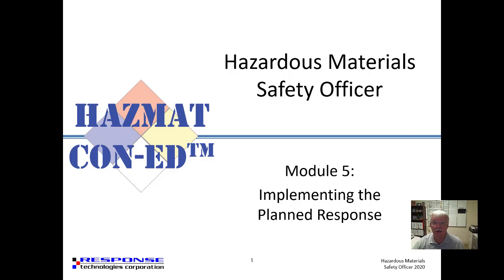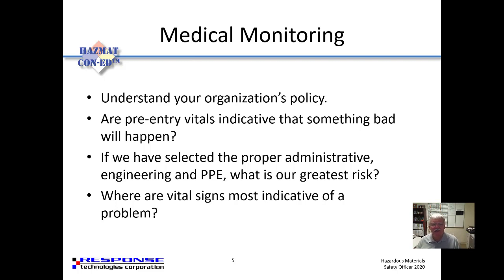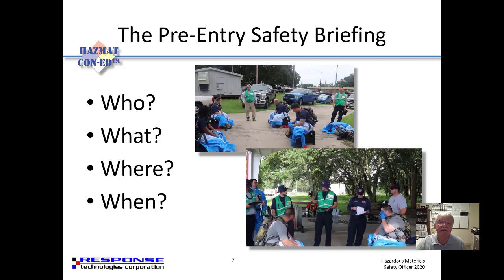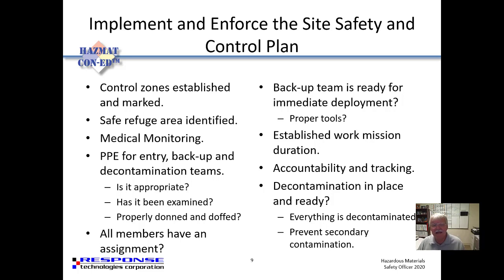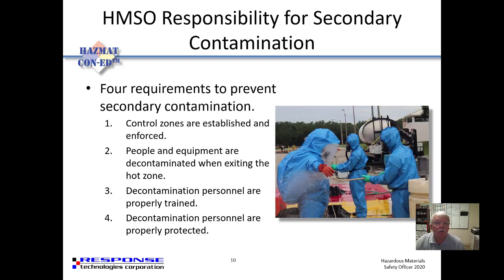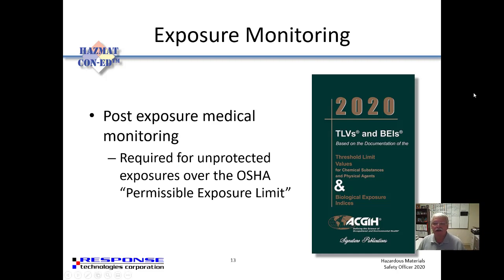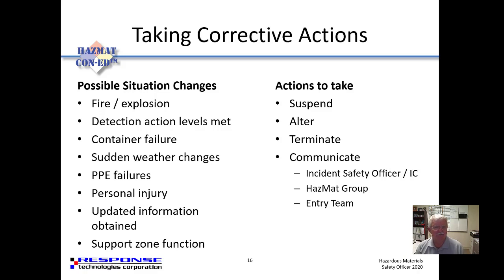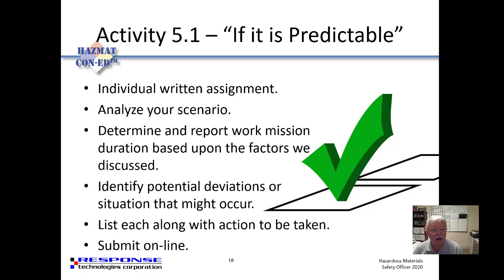HMSO M5 1 Implementation Intro